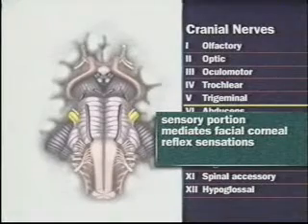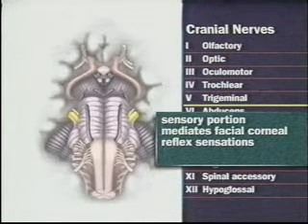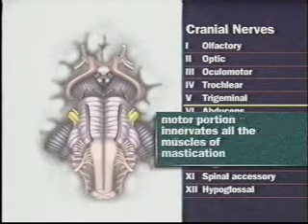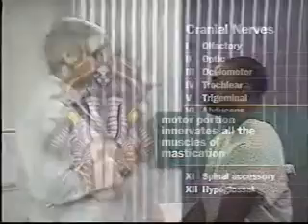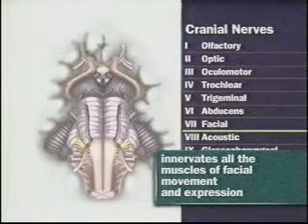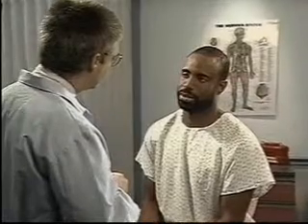Cranial Nerves V and VII